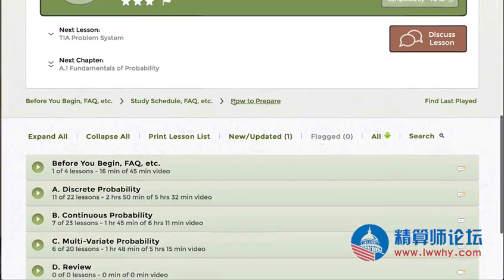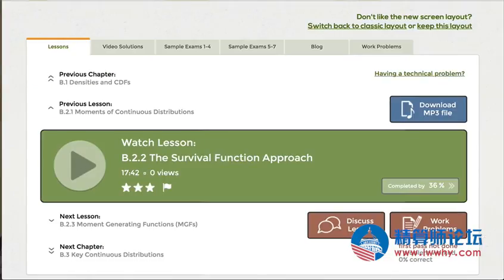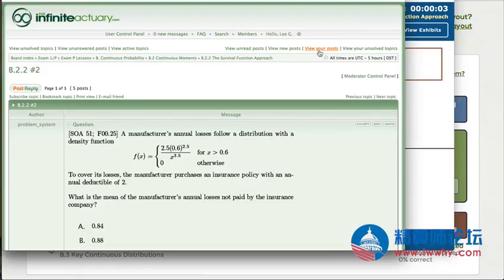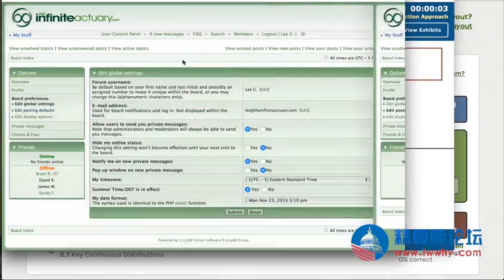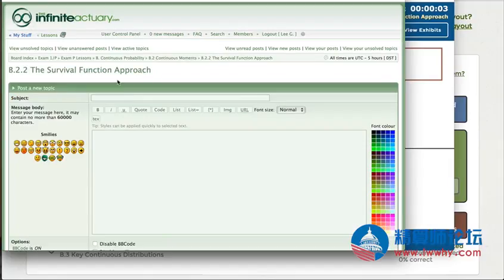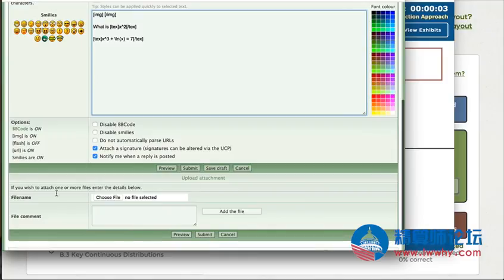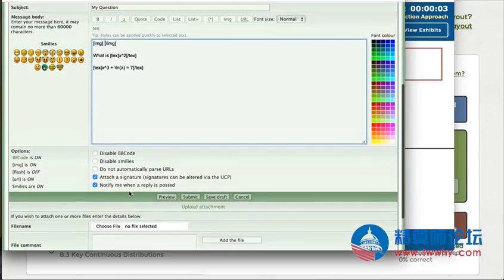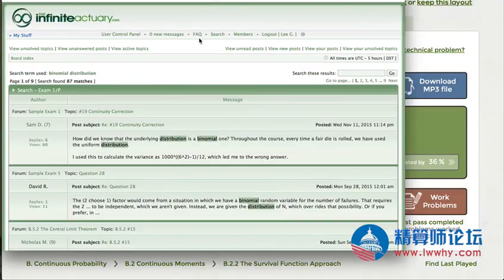北美精算师视频教程 SOA Exam P Lessons 1-3 TIA Discussion Forums